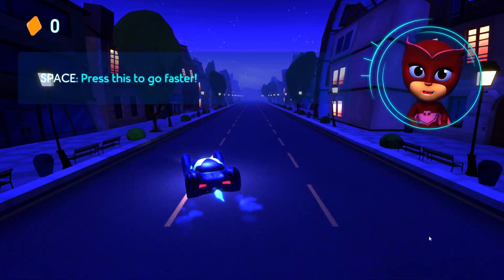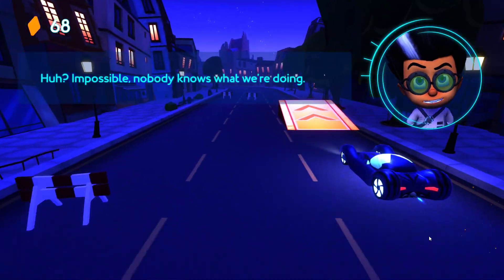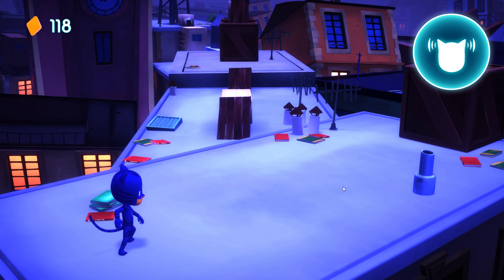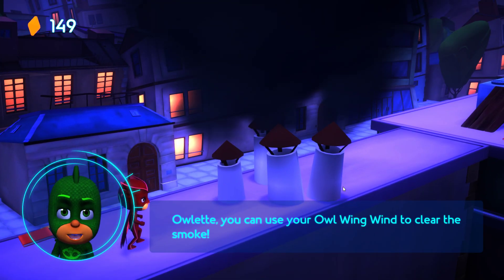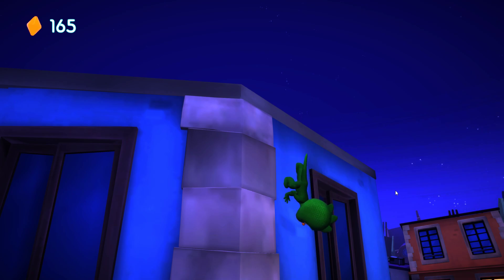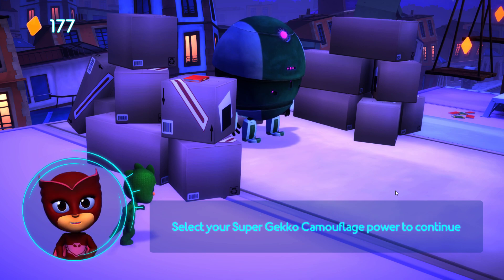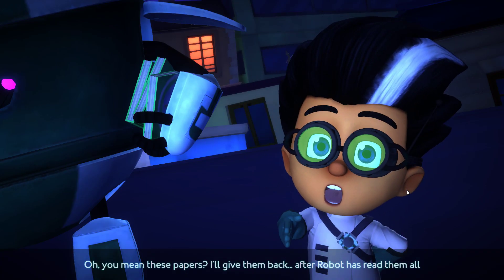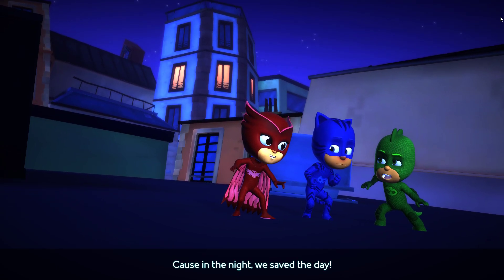PJ MASKS HEROES OF THE NIGHT Gameplay (PC Game)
Go into the night to save the day as Catboy, Owlette, and Gekko! Use your superpowers to explore the world of PJ Masks and find secret collectibles, in a platforming adventure for little heroes. Can you stop villains Romeo, Luna Girl, and Night Ninja taking over the world?